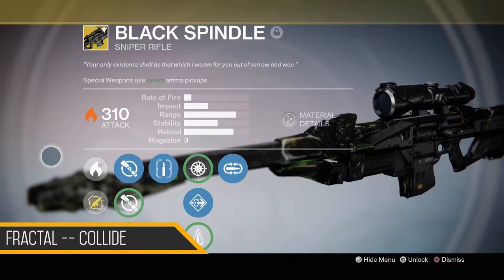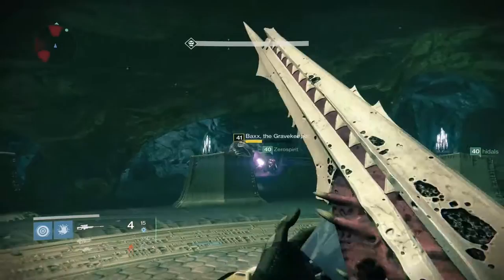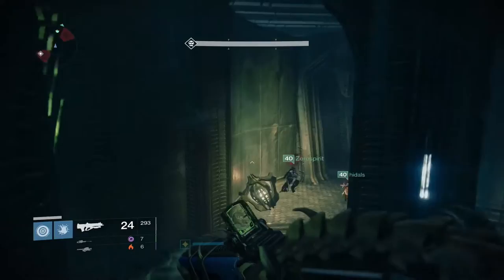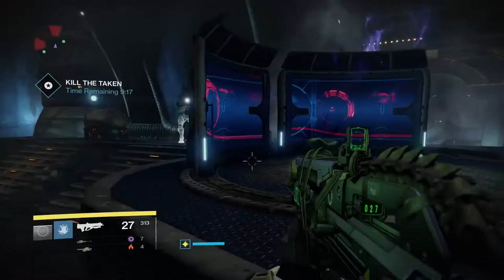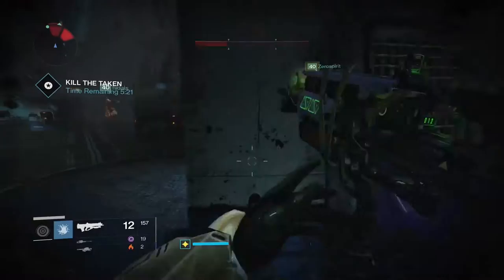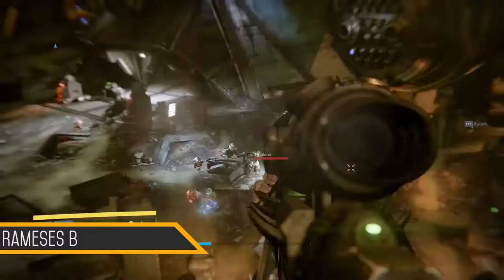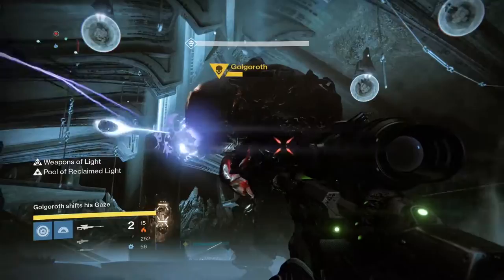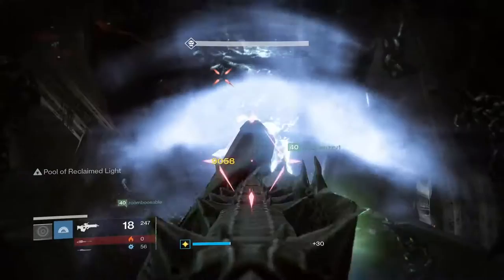Destiny - The Black Spindle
Hey there! This video is an overview of the Exotic Sniper, The Black Spindle, on how to get the gun and in what situations its best used for. Ill go over what steps you need to complete before you can have a chance at the gun and what to do once you are in the area needed to be for it to drop. Did I mention its really HANDY?

For those of you that don't have people that you know to help you out on the fly, I mention in the video using a website to search for other's who have the same interest in you or other activities involving destiny:

Rameses B - Come & Go (feat. Charlotte Haining)